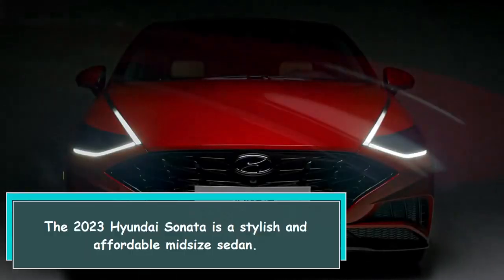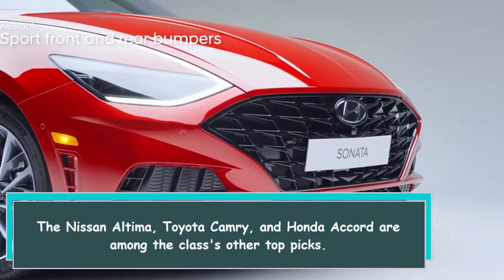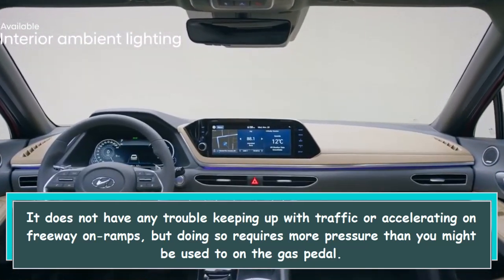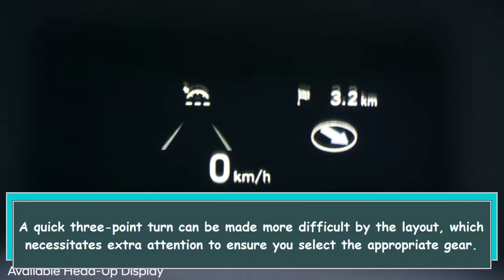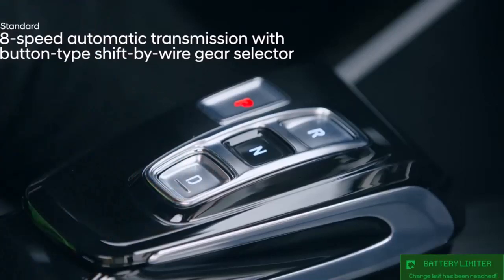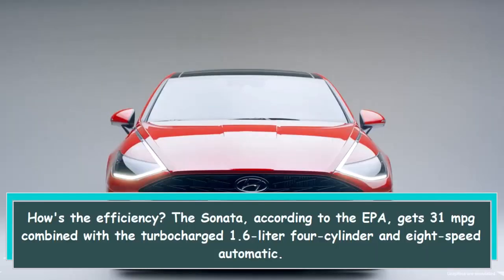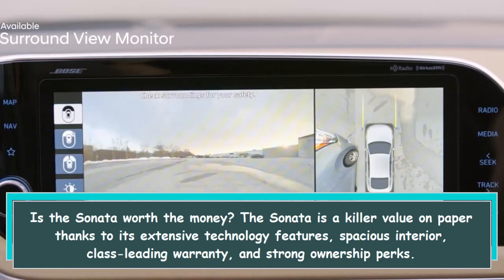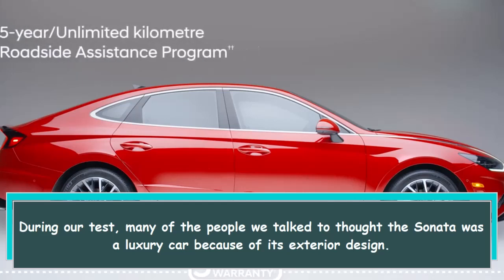5 Things to Know About the 2023 Hyundai Sonata A Stylish and Affordable Midsize Sedan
The 2023 Hyundai Sonata is a stylish and affordable midsize sedan that offers a variety of models to suit different requirements. It comes equipped with lots of standard technology features, a spacious interior, and a long warranty. The Sonata is worth considering if you value advanced safety features and a stylish design, but its interior and driving experience may not match the promise of quality. The car is available in various colors, including white, black, and shades of gray. The Sonata SEL includes a larger touchscreen infotainment system with navigation.